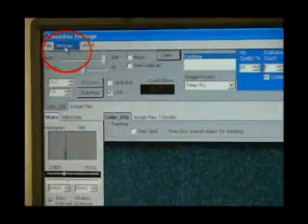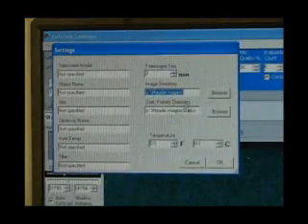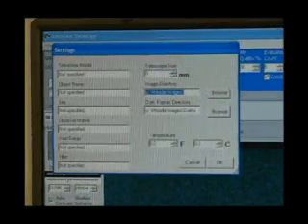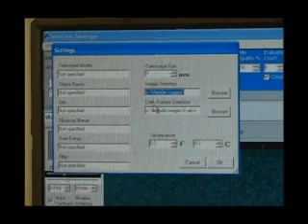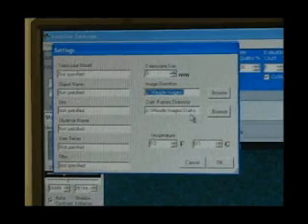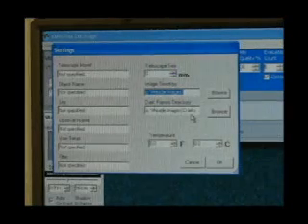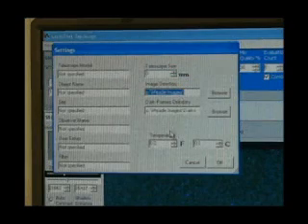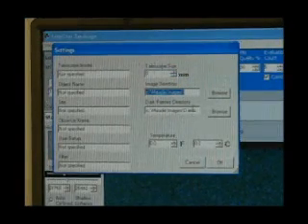Meade DSI Envisage Tutorial - Part 2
For starters, look at the Settings, and the auto preview.